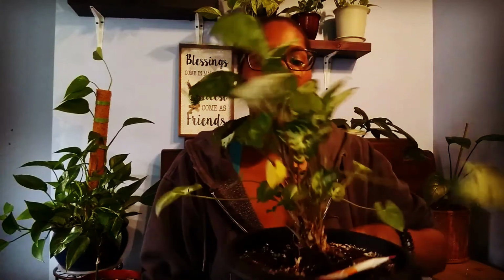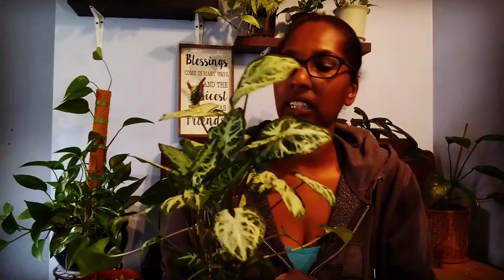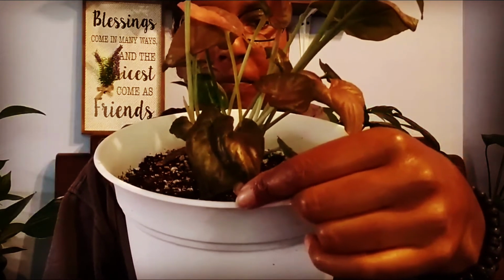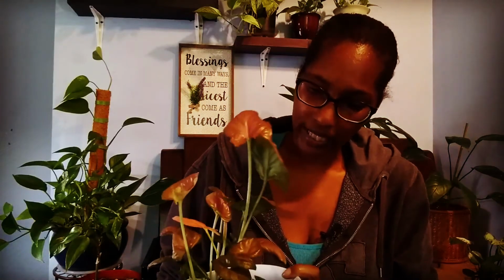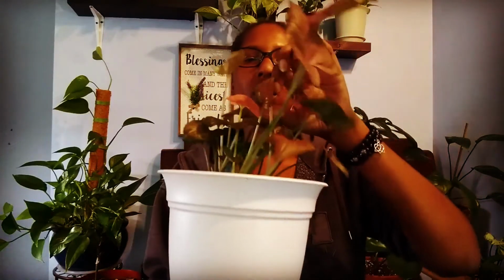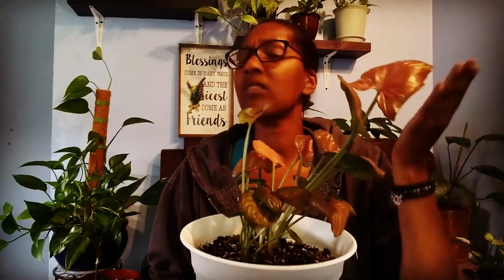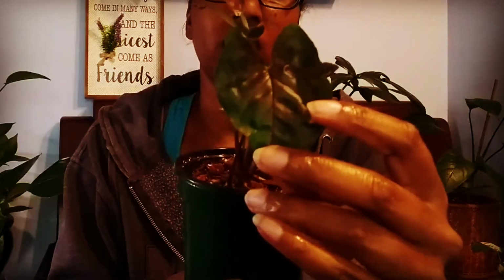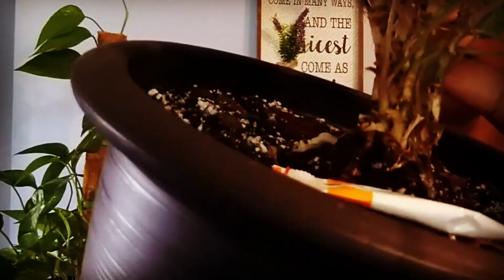Back To Basics I Syngoniums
Hello Lovelies!

I had forgotten how much I love my common plants and how I wanted to show them off just as much as my uncommon. Today we are going to chat a bit about my Syngoniums.
Always an easy to love and care for plant to have in your home.

Soil and Amendments
ProMix Premium Potting Mix
ProMix Perlite
ProMix Premium Orchid Mix
Exo Terra PT2775 Coco Husk
Spagmoss Premium

Propagation and Root Stimulants

ProMix Stim-Root
ProMix Root Booster

Fertilizers and Nutrient Supplements

Evolve Organic Fertilizer
EvolveOrganic Calcium Essentials
Marphyl Soil Enhancer
Miracle Gro All Purpose Fertilizer
Miracle Gro Orchid Mist
Shultz All Purpose Liquid Plant Food
Gro 4 Organic Premium Earthworm Castings